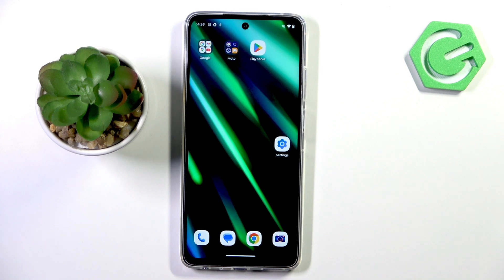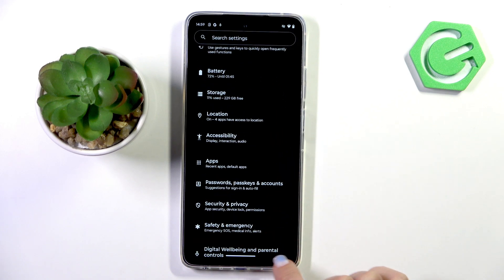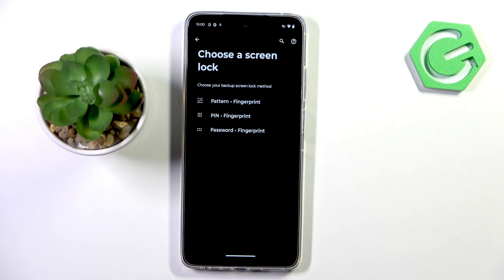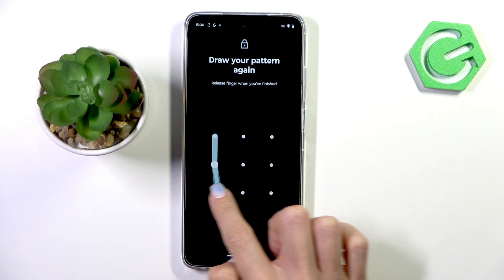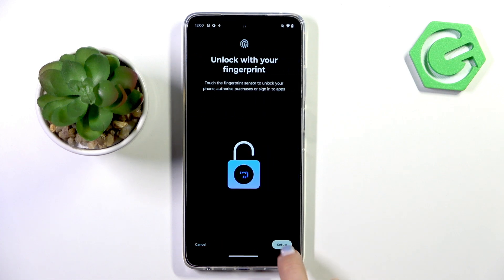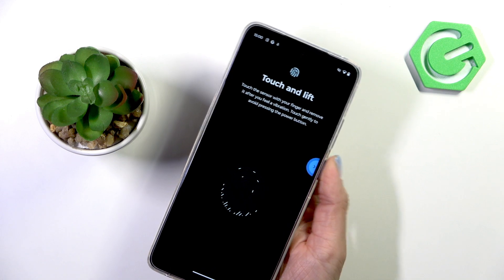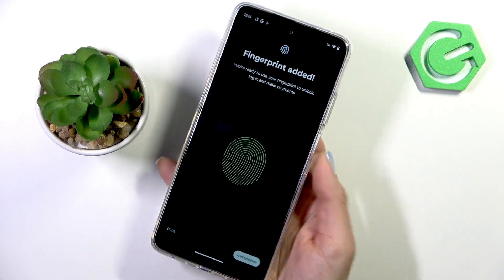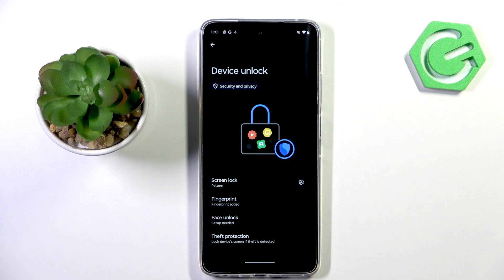MOTOROLA Moto G86 5G – How to Add Fingerprint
Learn how to add a fingerprint on your MOTOROLA Moto G86 5G for faster and more secure unlocking. In this video, we show you step-by-step how to set up fingerprint recognition, including where to find the settings, how to choose a backup method like pattern or PIN, and how to register your fingerprint using the side-mounted sensor. Adding a fingerprint makes it easy to unlock your Moto G86 5G with just a touch, improving both convenience and security. Follow along to make your device even more user-friendly and protected.

How to add fingerprint on MOTOROLA Moto G86 5G?
How to set up fingerprint unlock on MOTOROLA Moto G86 5G?
Where is the fingerprint sensor on MOTOROLA Moto G86 5G?

0:00 Introduction
0:06 Open Settings
0:12 Go to Security & Privacy
0:22 Select Device Unlock
0:27 Choose Fingerprint
0:34 Set Backup Method (Pattern, PIN, or Password)
0:46 Manage Notification Content
0:55 Register Fingerprint on Power Button
1:25 Finish and Unlock with Fingerprint